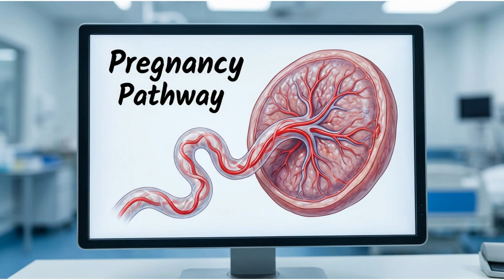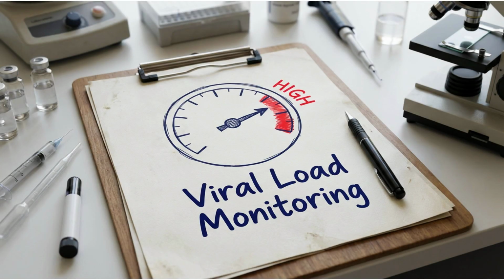"Did you know that an HIV-positive mother has a nearly 100% chance of having an HIV-negative baby?"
Vertical (mother-to-child) transmission
HIV can be transmitted from a mother to her fetus or newborn:

During pregnancy, transplacental

During childbirth

Via breast milk

The overall cumulative risk of vertical transmission without antiretroviral medications is 35 to 45%.

Transmission rates can be reduced significantly by treating pregnant women with HIV infection with antiretroviral drugs during pregnancy, labor, and breastfeeding.

Cesarean delivery reduces the risk and is preferred for pregnant women with HIV infection whose viral loads are morethan 1,000 copies/mL at or near delivery, independent of antepartum antiretroviral therapy, or whose levels are unknown.

Testing and prophylactic treatment of the infant also reduce the risk.

HIV is excreted in breast milk. The overall risk of transmission through breastfeeding is approximately 14%, reflecting varying durations of breastfeeding and plasma viral RNA concentrations (eg, risk is high in women who become infected during pregnancy or during the period of breastfeeding).

In high-resource countries, women with HIV infection are advised not to breastfeed (see CDC: Breastfeeding and Special Circumstances). However, in resource-limited settings, breastfeeding is associated with reduced infant morbidity and mortality due to malnutrition and infectious diseases. For women with HIV in low-resource settings, the World Health Organization (WHO) recommends antiretroviral treatment and adherence support combined with breastfeeding for at least 12 months (see WHO: Guidelines on HIV and Infant Feeding).

Because many women with HIV infection and their infants are treated or take prophylactic antiretroviral medications during pregnancy, the incidence of HIV in children has decreased significantly in many countries (see Human Immunodeficiency Virus (HIV) Infection in Infants and Children).